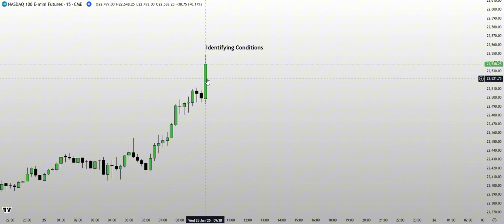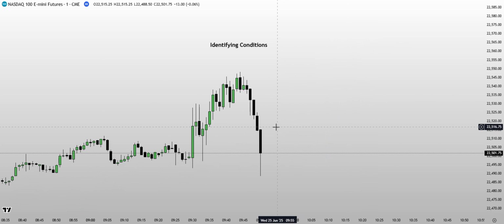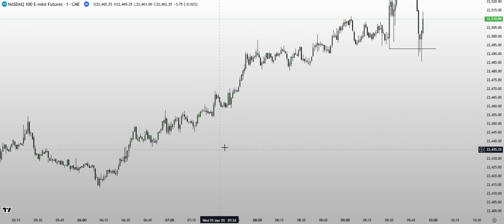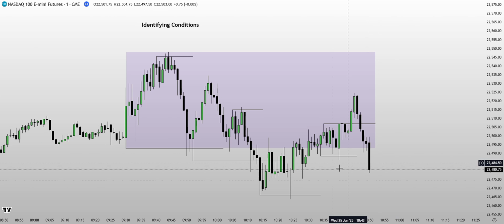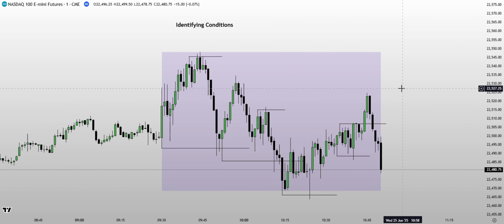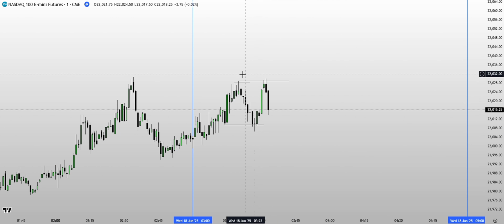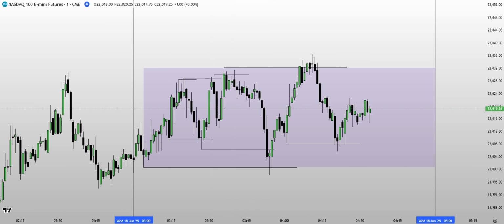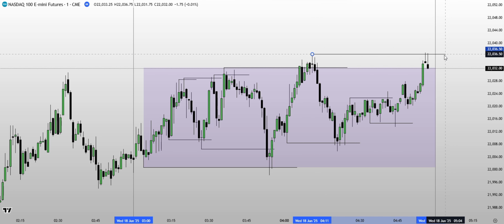How To Identify High Probability Conditions | ICT Concepts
Most traders focus on entries but ignore the market conditions that make those entries truly high-probability.

In this video, I break down how to use ICT concepts to read the environment you’re trading in. You’ll learn how to:

Spot whether the market is trending or ranging
Identify the draw on liquidity to frame direction
Avoid taking setups in low-quality conditions

If you’ve ever felt like you’re doing everything right but still losing, this could be the missing piece.